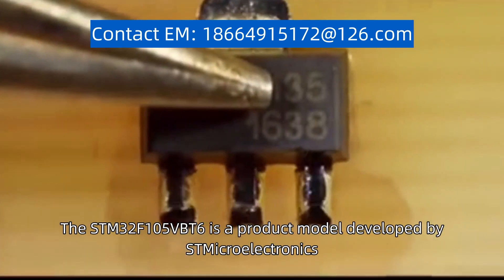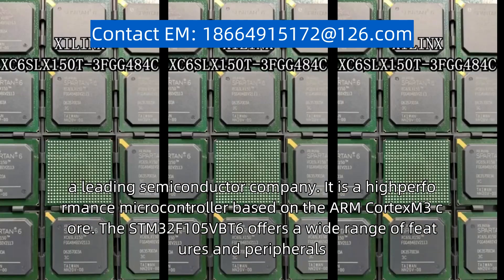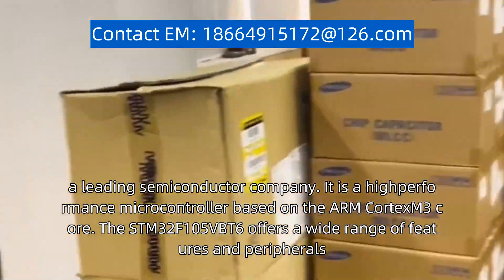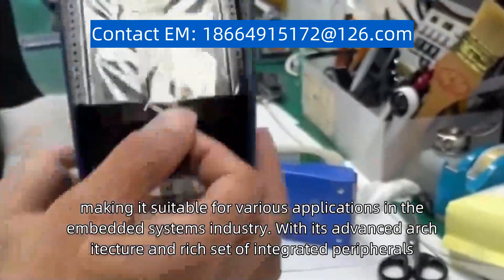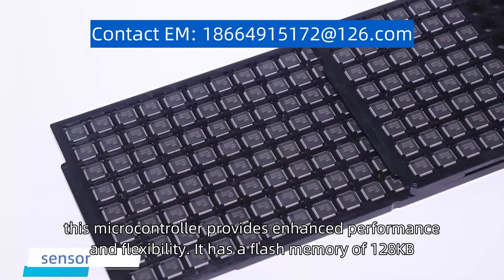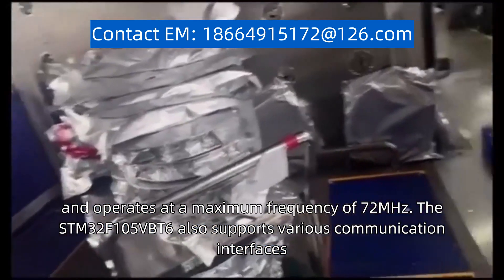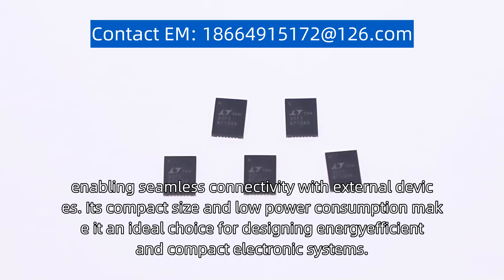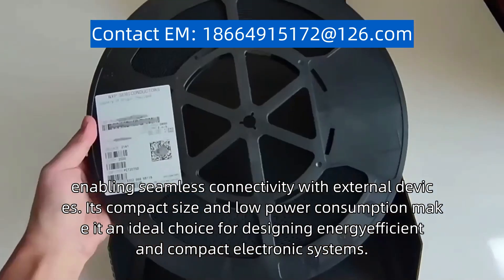STM32F105VBT6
The STM32F105VBT6 is a product model developed by STMicroelectronics, a leading semiconductor company. It is a high-performance microcontroller based on the ARM Cortex-M3 core. The STM32F105VBT6 offers a wide range of features and peripherals, making it suitable for various applications in the embedded systems industry. With its advanced architecture and rich set of integrated peripherals, this microcontroller provides enhanced performance and flexibility. It has a flash memory of 128KB, a RAM of 64KB, and operates at a maximum frequency of 72MHz. The STM32F105VBT6 also supports various communication interfaces, including UART, SPI, and I2C, enabling seamless connectivity with external devices. Its compact size and low power consumption make it an ideal choice for designing energy-efficient and compact electronic systems.